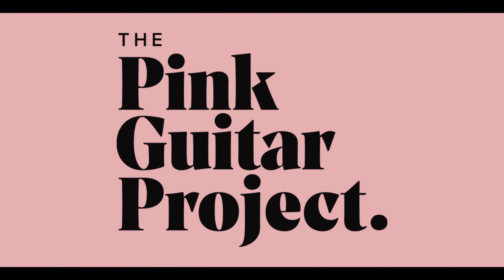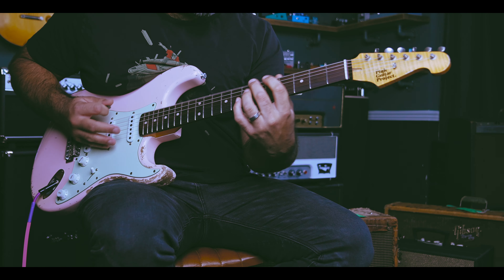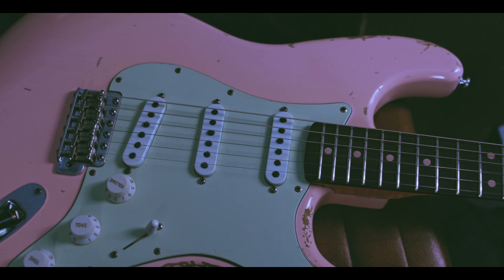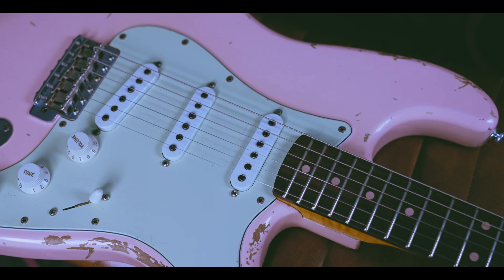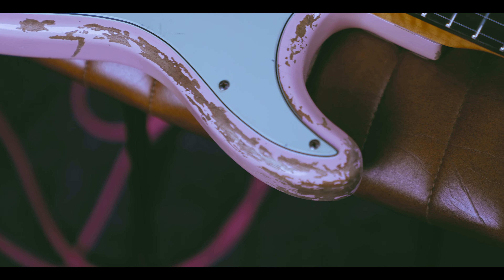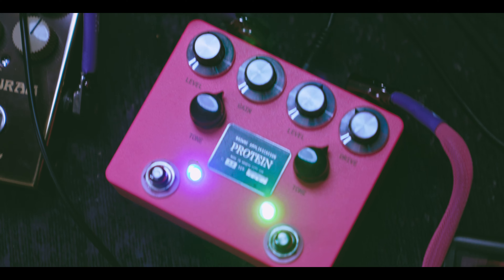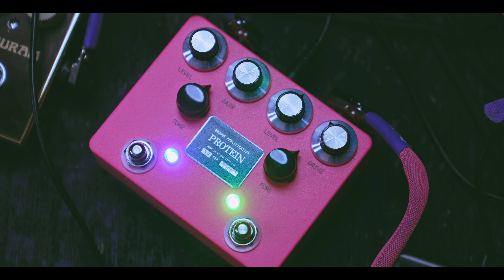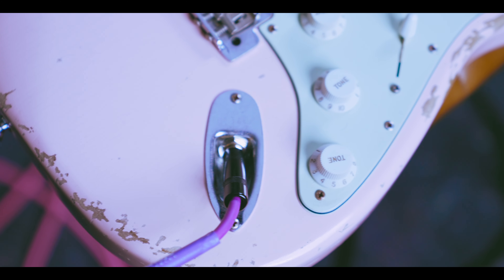I Helped Make This Guitar & Now You Can Win It | The Pink Guitar Project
Hi, this video is to announce that our latest raffle will start soon. This time we are raffling off Pink Guitar 1 - the first guitar we have made - for Breast Cancer Now.

So far The Pink Guitar Project has raised over £10k for breast cancer research charity Breast Cancer Now and we hope to keep raising a lot more.

In this raffle the winner will receive this hand made Strat type guitar and a Pink Protein pedal from Brown Amplification!

Follow the project on Instagram @thepinkguitarproject